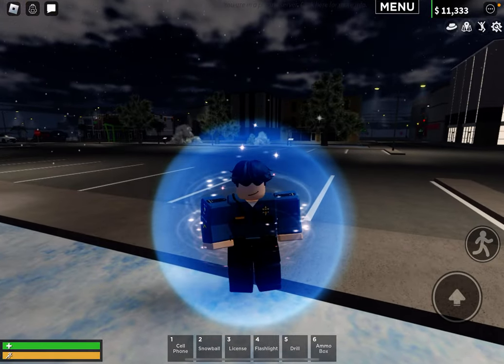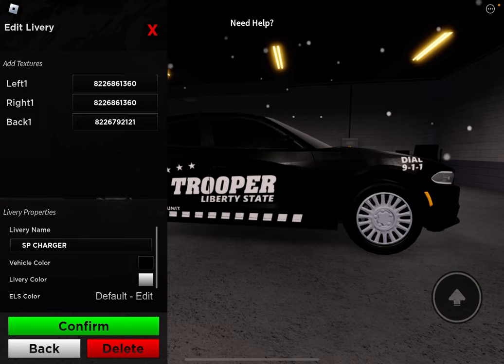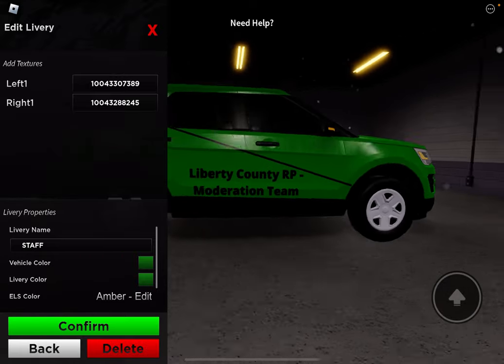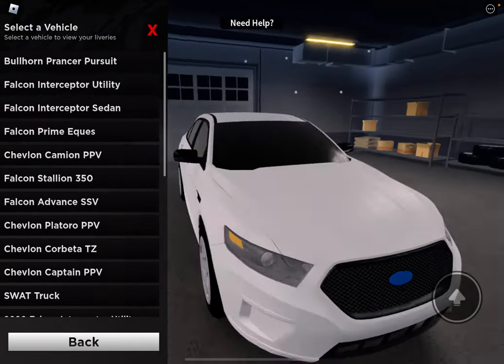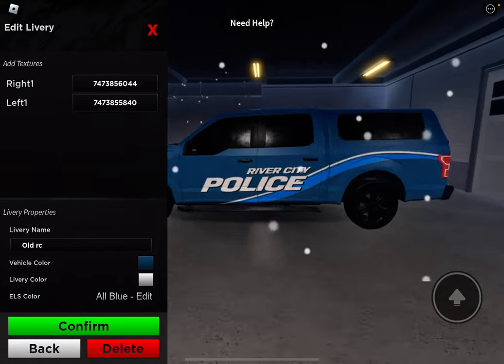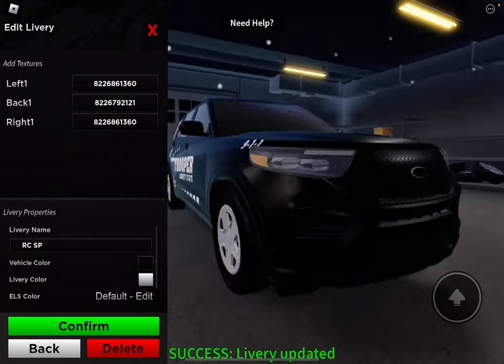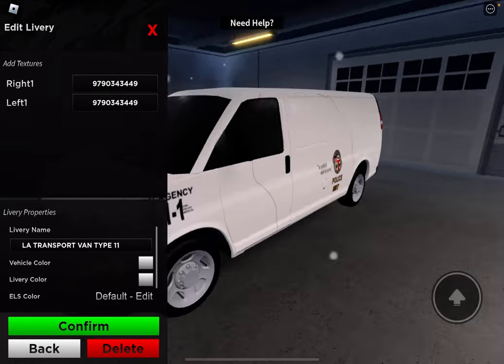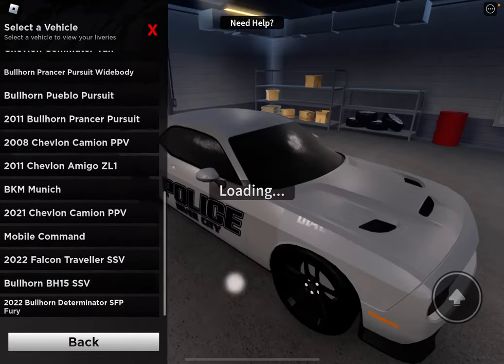Going over livers (“Sorry for forgetting the FD,EMS and sheriff livers my fault._.)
This video should have shown sheriff EMS and FD livers but I forgot._. But enjoy the police livers. More are coming soon